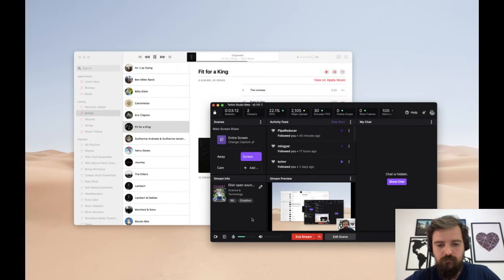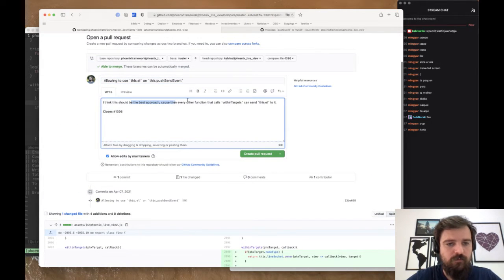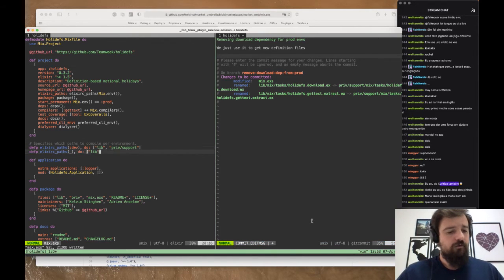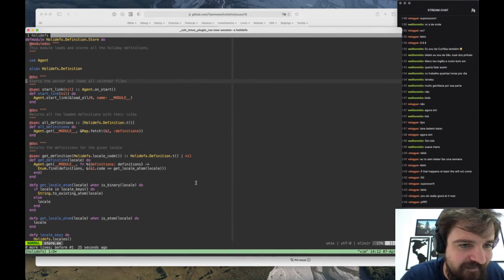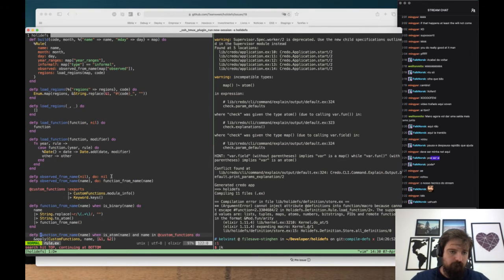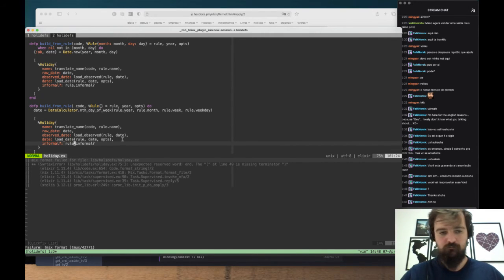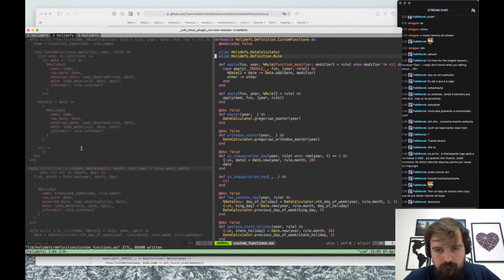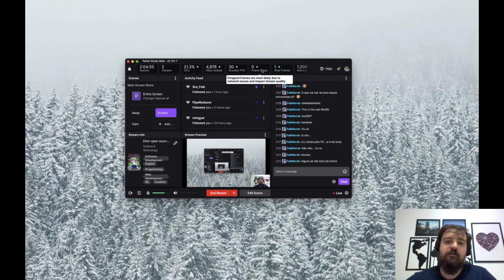#001 - Elixir open-source & side projects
On this live I contributed to 2 different open source projects: phoenix_live_view and holidefs.